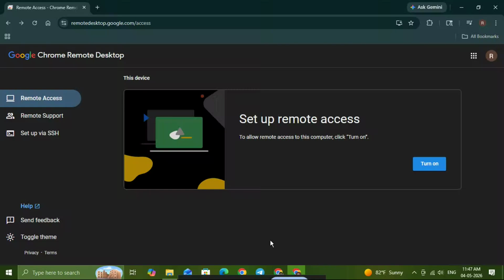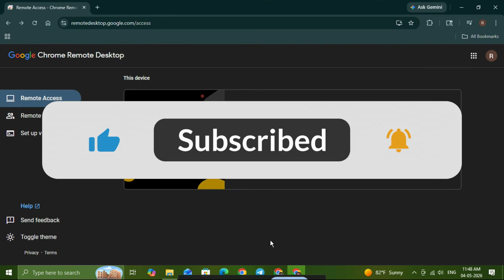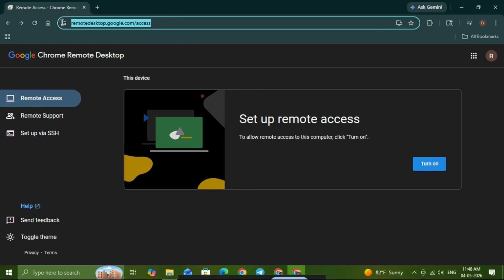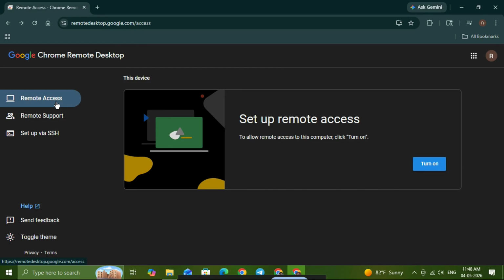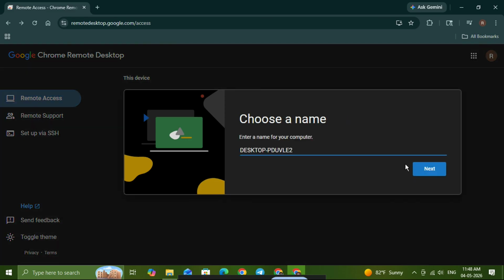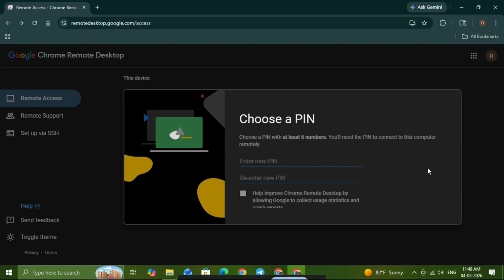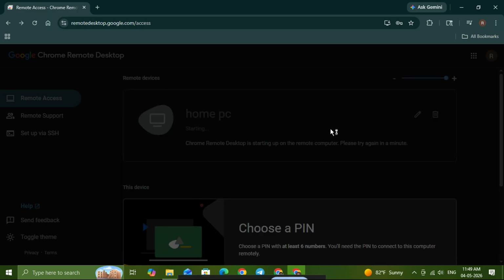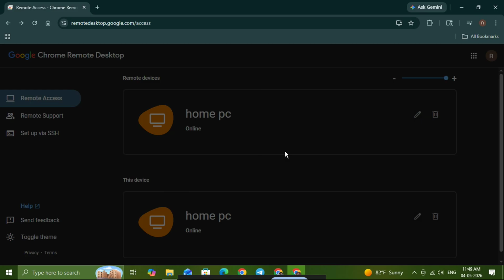How To Use Remote Desktop Chrome (Easy Setup Guide)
Learn how to set up Chrome Remote Desktop step by step so you can access your computer from anywhere.
This easy guide shows you how to turn on remote access, create a PIN, and prepare your device for secure remote login.

🕚Timestamps:
0:00 Intro
0:14 Open Chrome And Visit The Remote Desktop Website
0:31 Click Remote Access And Turn It On
0:49 Enter A Computer Name
1:05 Set A Secure PIN
1:23 Click Start And Finish Setup
1:43 Remote Access Is Ready

✍️What You'll Learn In This Video:
• How To Open Chrome And Access The Remote Desktop Website
• How To Turn On Remote Access In Chrome
• How To Create A Computer Name For Remote Login
• How To Set A Secure PIN For Chrome Remote Desktop
• How To Complete Setup And Prepare For Access From Another Device

💡Pro Tips:
• Use a computer name that is easy to identify if you manage multiple devices.
• Choose a PIN that is secure and not easy to guess.
• Make sure you are signed into the correct Google account before setup.
• Keep Chrome updated for the best remote desktop performance.
• Use Remote Desktop only on trusted devices and networks.